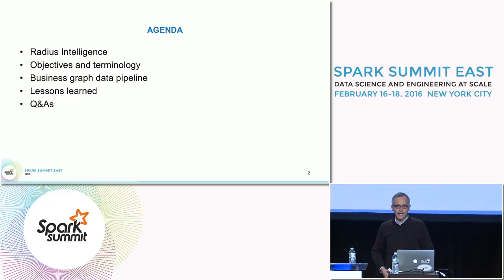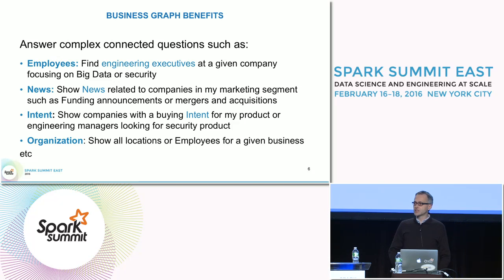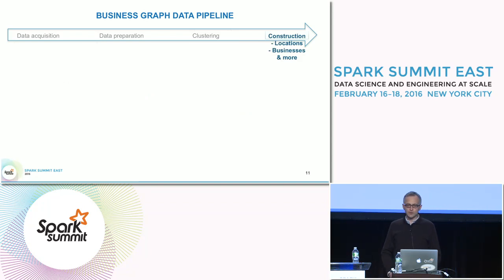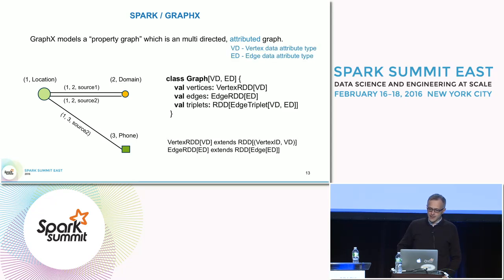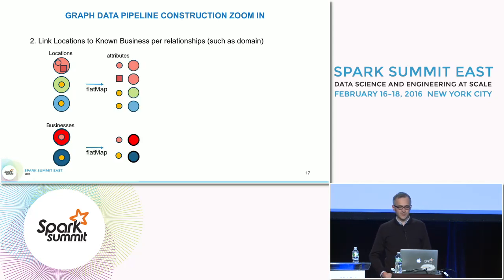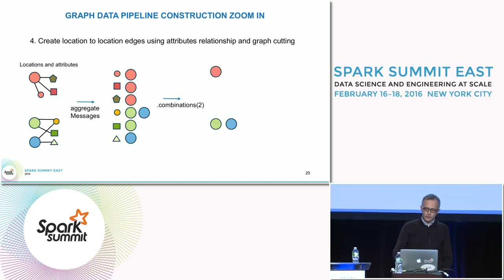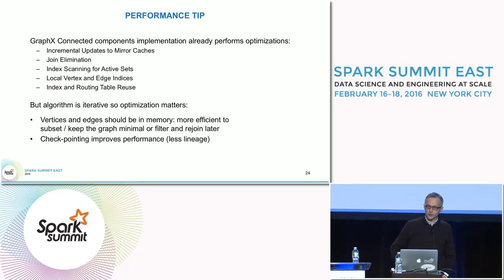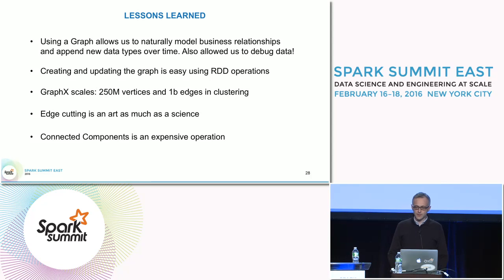Building a Graph